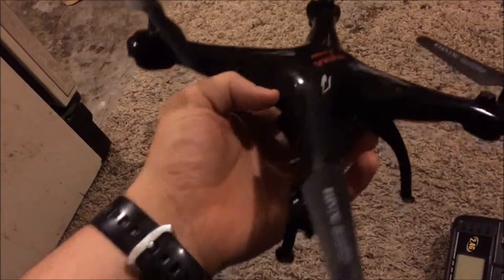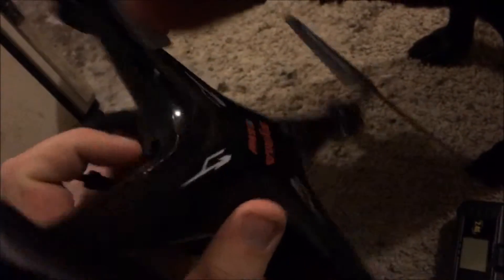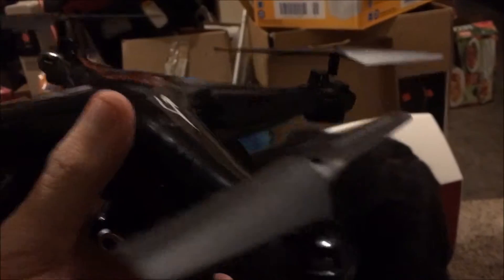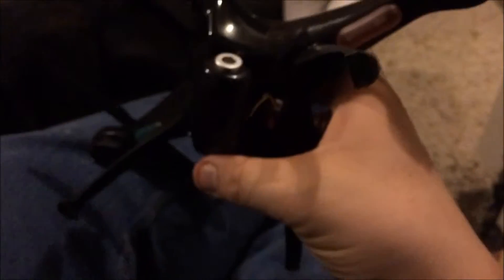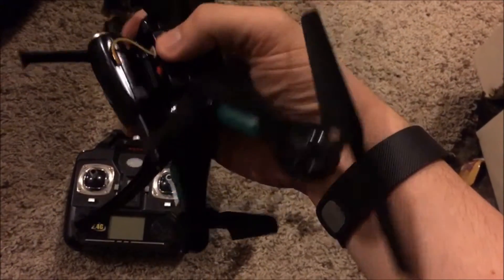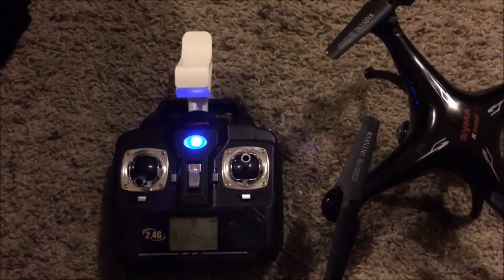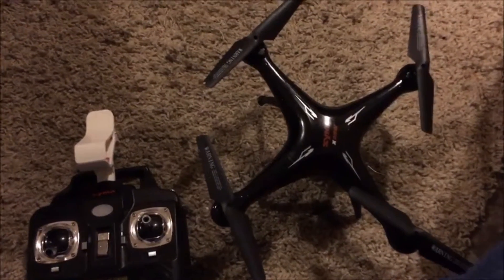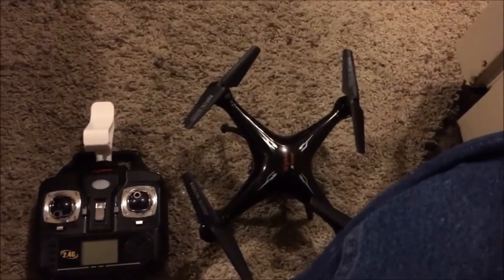syma x5sw reveiw